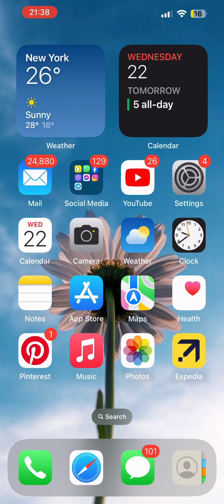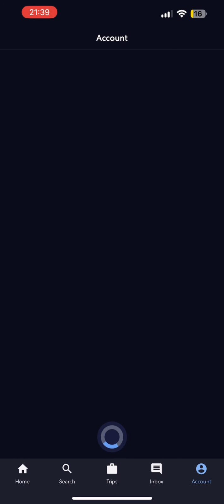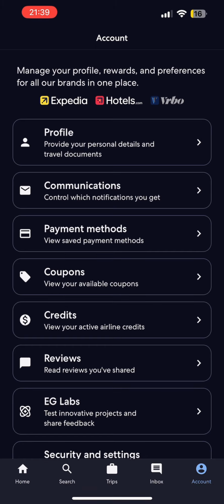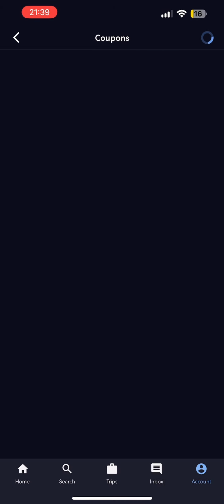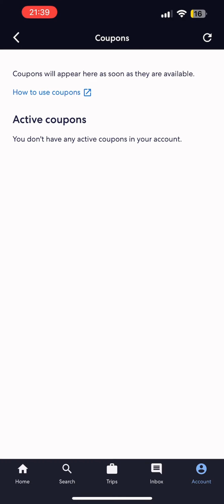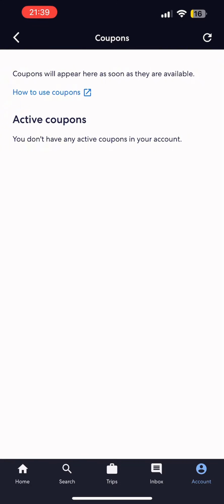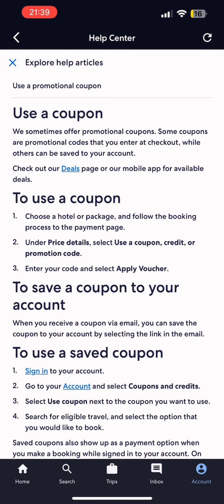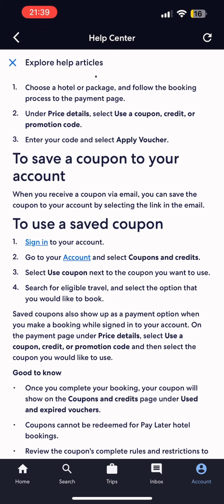How to Use Expedia Coupons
In today's video, I'm going to show you how to use Expedia coupons. Let's get started!

Step-by-Step Guide:

Launch the Expedia App:

First of all, launch the Expedia application on your mobile device.
Sign In:

Make sure you are signed in to your account.
Access Your Account:

Tap on the option of "Account" at the bottom right corner of the screen.

Once you're on the Account page, tap on the option labeled "Coupons."

In my case, I don't have any active coupons, so the page is empty.

If you don't have any active coupons or need help, tap on the option "How to use coupons."
Read the Details:

You will be led to a page with detailed information about how to use coupons on Expedia. Read through these details to understand how to apply your coupons during your booking process.